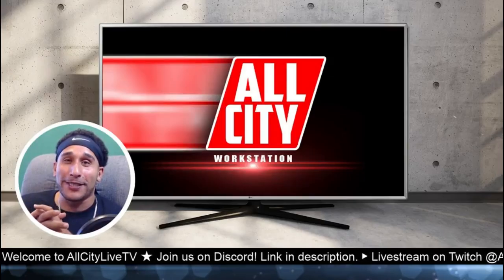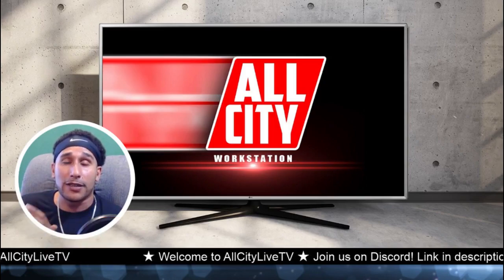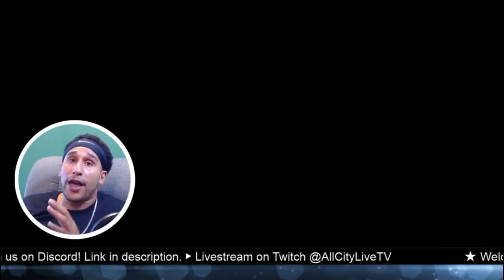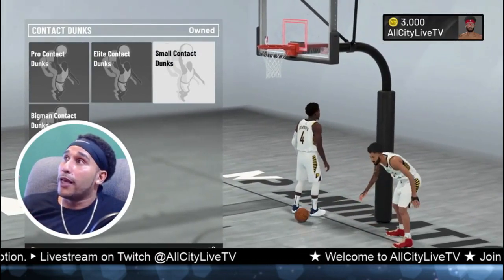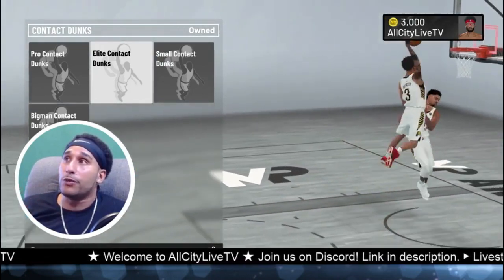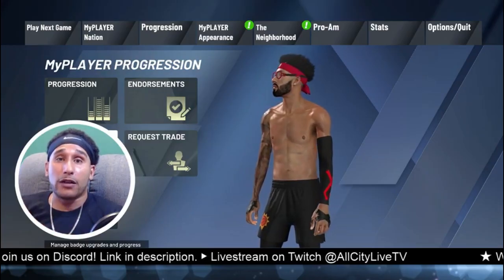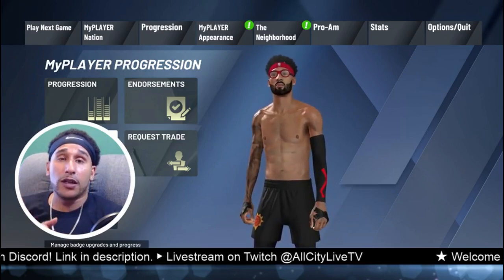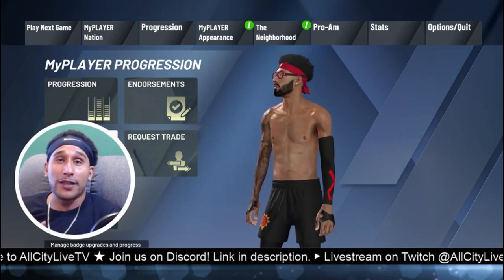HOW TO CATCH BODIES ★ BEST CONTACT DUNK PACKAGE ★ NBA 2K20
in this video we explain how to catch bodies and get contact dunk animations in NBA 2K20. we show you the best dunk package
to trigger and activate contact dunk animations in NBA 2k20.
if you want to finish in the paint with a contact dunk, this video will
help get you the contact dunk animations and put people to sleep when driving to the rack. Learn the best dunk package in NBA 2k20.

◄█▬█ █ ▀█▀ thε ★LIKE★Button
◄█▬█ █ ▀█▀ thε ★SHARE★Button